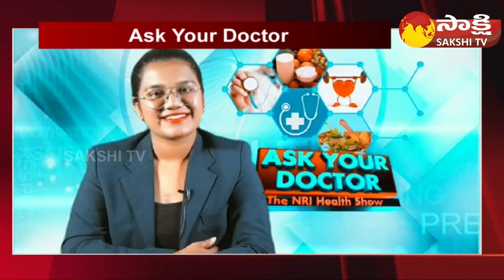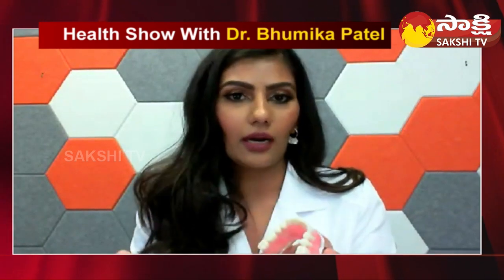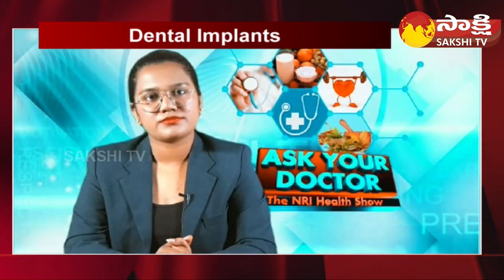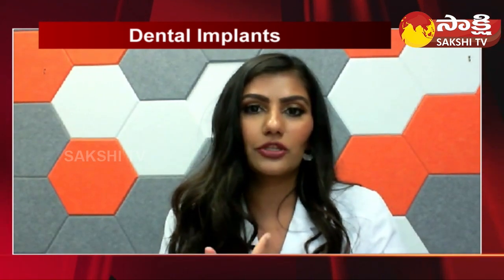NRI Health Show | Ask Your Doctor| Dr. Bhumika Patel | Dental Implants | Sakshi TV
Watch Sakshi TV, around-the-clock 'Telugu News' station, bringing you the first account of all the latest news online from around the world including breaking news, exclusive interviews, live reports, sports update, weather reports, business trends, entertainment news, and stock market news.